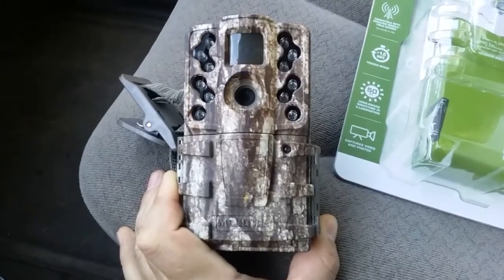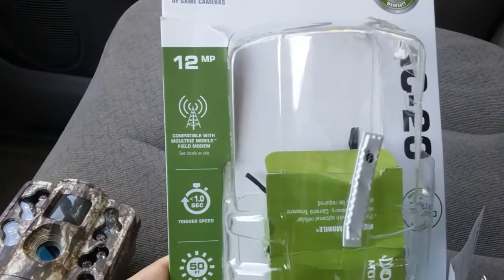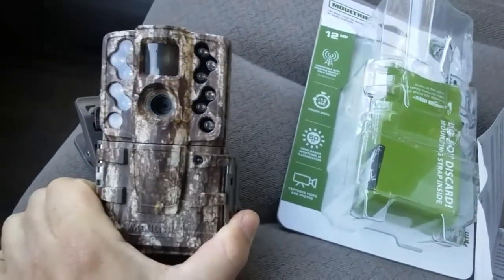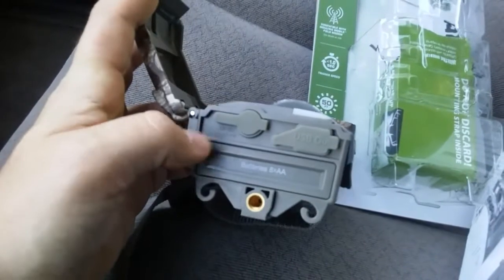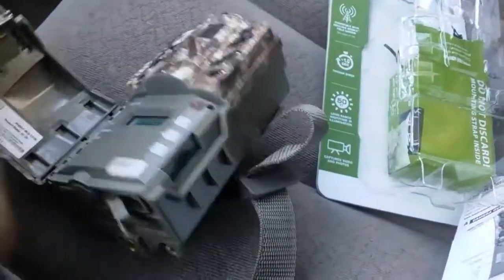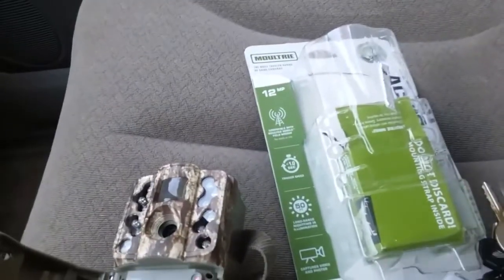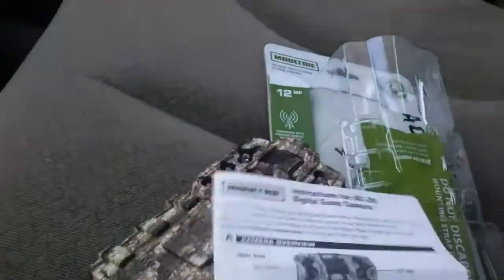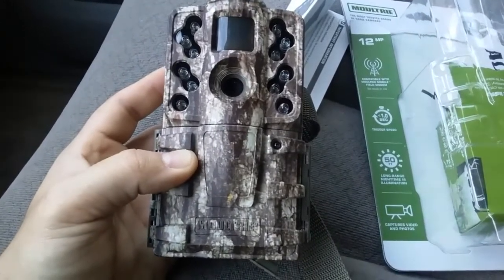Moultrie A 20 Camo Game Camera Unboxing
Just got this new Moultrie AC-20 game camera. Very excited to try it out. It's appreciated. Thanks.